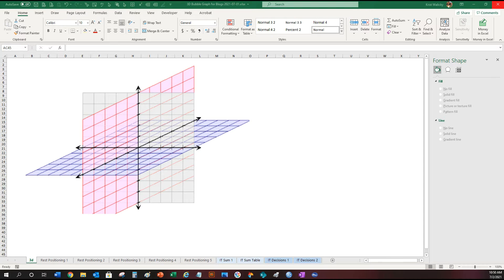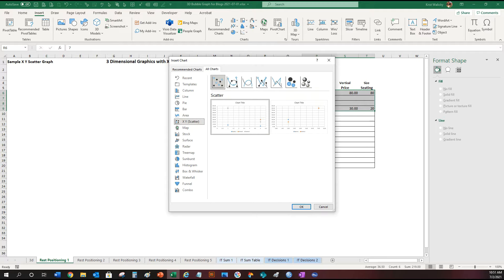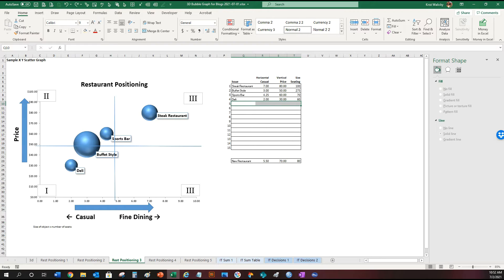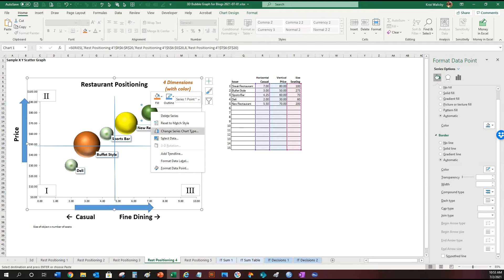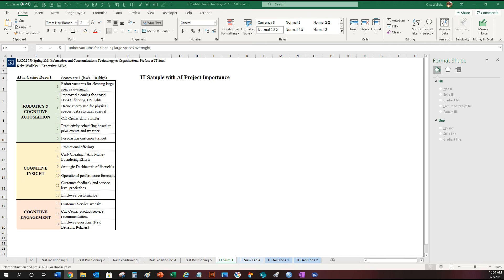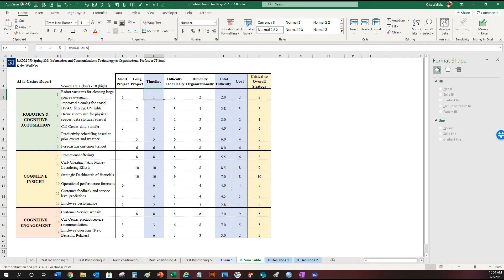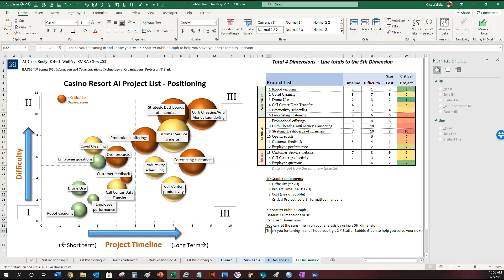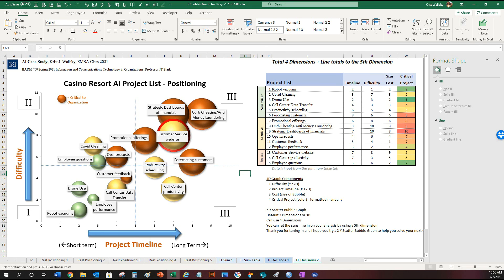Blog#8 2021 07 02 5th Dimesnion Graph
Using Excel's X Y Scatter graph to visualize 5 dimensions